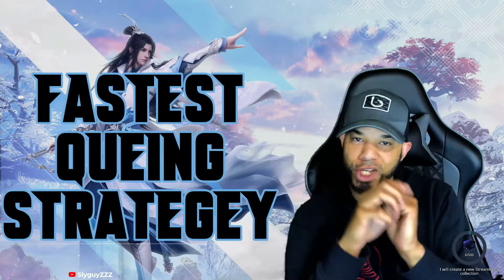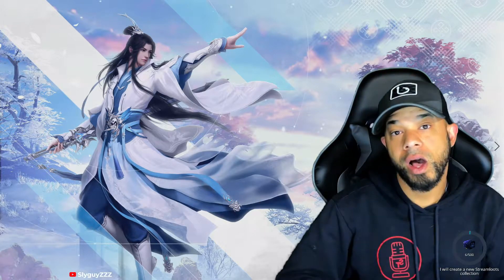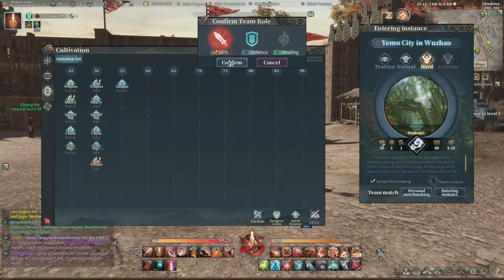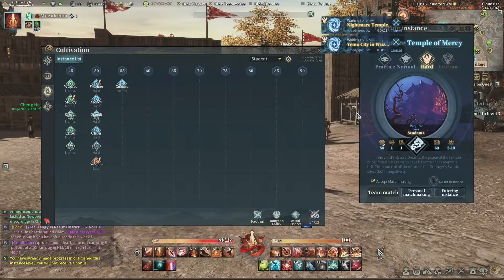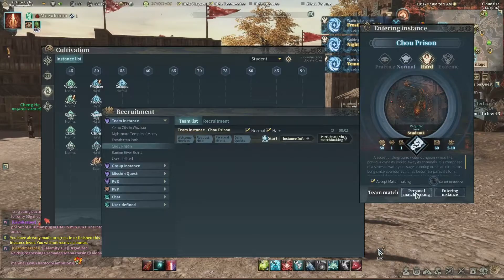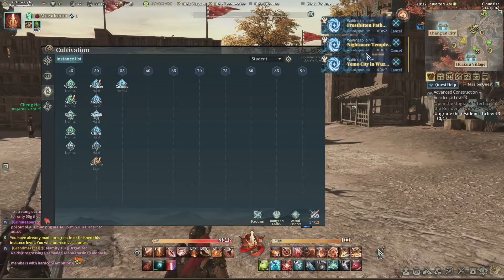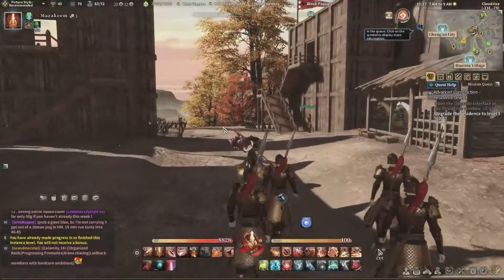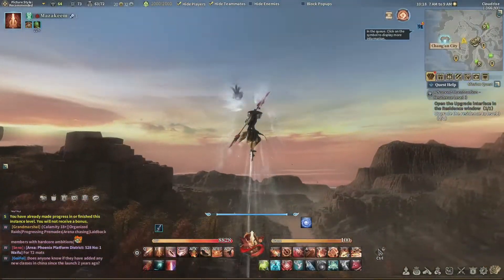Fastest Dungeon Queuing | Swords of Legends Online 2021 MMO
Queuing for Hard Mode dungeons in Swords of Legends Online was a bother, it often didn't occur as quickly as I wanted it to.

I figured out how to que up for multiple dungeons at the same time!

Unlike Final Fantasy XIV there is no "quick" queuing system yet, but we are hoping it come soon!

Swords of legends online has plenty of in game tutorials, but I wasn't able to find them all! this is the first part of me uncovering the tutorials that weren't clear in the game

Thanks again for hanging out with me!

Elgato 60s
Elgato 60s+
Streaming PC

MY Setup includes:
Gaming PC
Alienware RYZEN Edition 10
AMD Ryzen 7 3700X 8-Core Processor
5700XT Radeon Graphics card
16 GB DDR4 HyperX Ram
Streaming PC
MSI Gaming Laptop
i-7 Intel Processor
1660Ti Nvidia Graphics card
8 GB DDR4 Ram